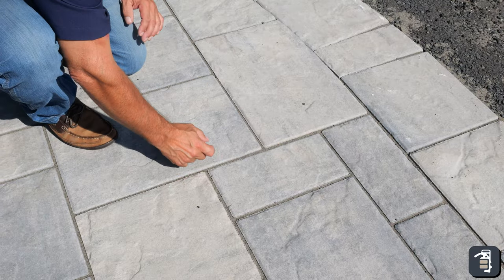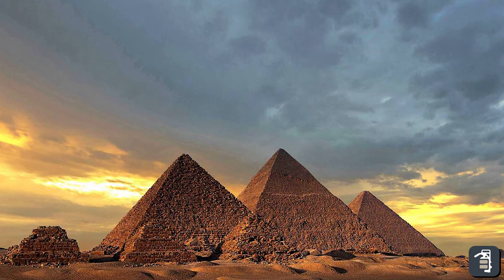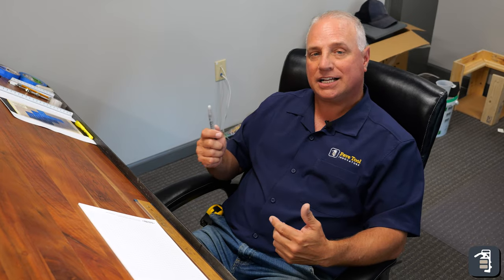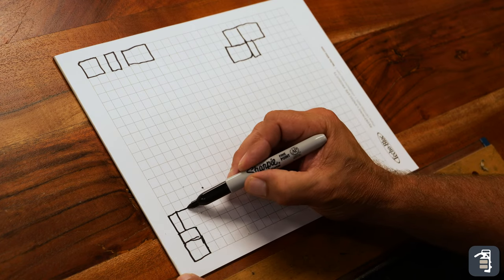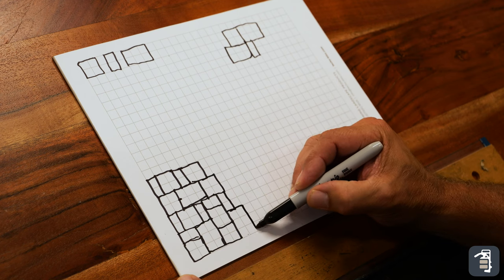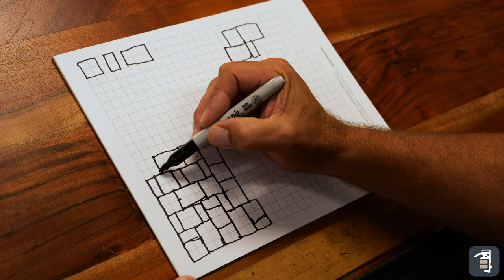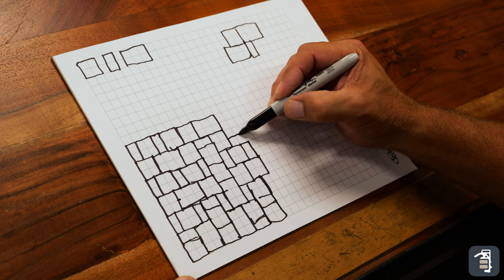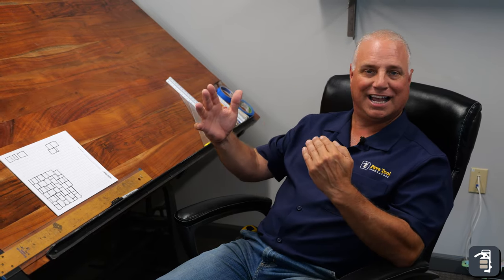Best Method of Laying Pavers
Learn some of the best methods for laying pavers!